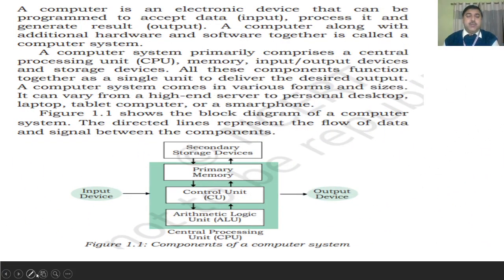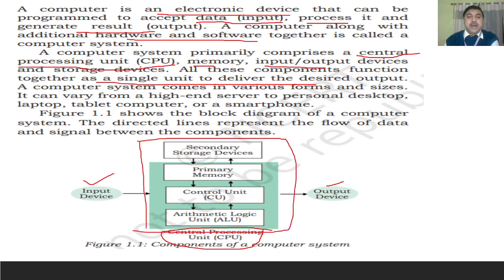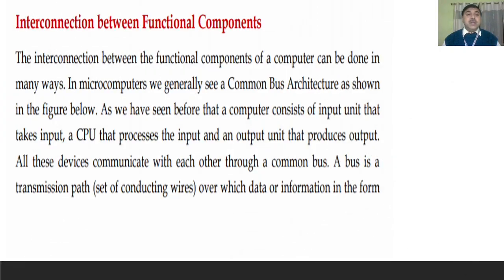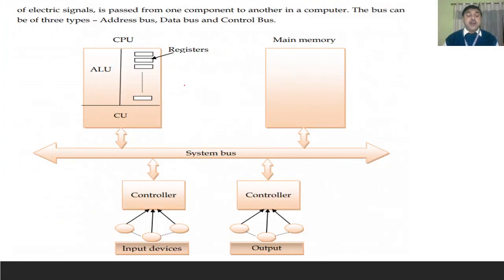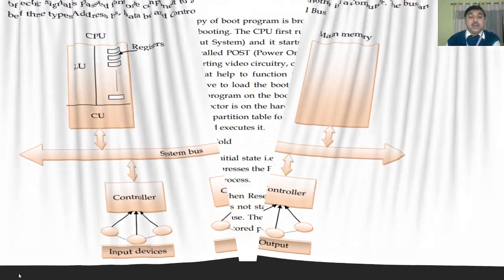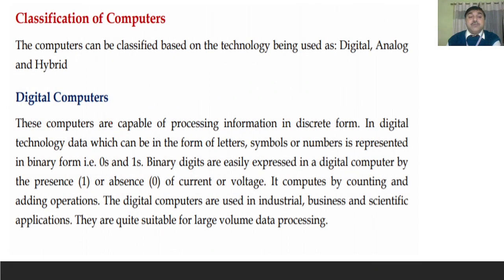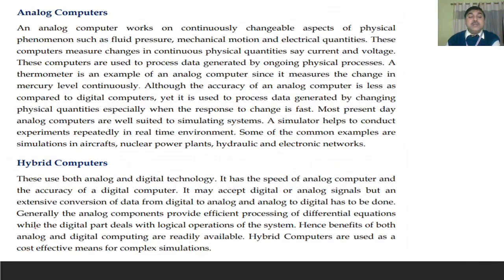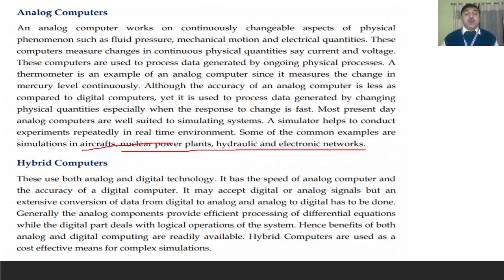INTRODUCTION TO COMPUTER COMPUTING 2